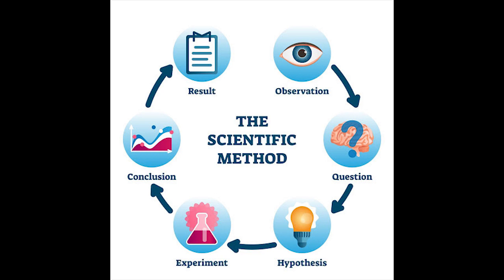Lessons I learned spending time in Thailand over the past 8 years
Jarod distills some of the lessons he learned spending time in Thailand over the past 8 years from 2012 to 2020.

Some people close to Jarod that don't have his knowledge nor his experience think his ideas and lessons learned are wrong.

Is Jarod wrong about any of this?

He works in a scientific field.  What does a scientist do?

Asks questions,  does background research, constructs a hypothesis, test with experiments, troubleshoot, carefully check their steps and set up, they analyse data and draw conclusions, they see if their results align with their hypothesis, they ask new questions, form new hypothesis, they experiment again and finally they communicate their results.

Here's 8 years worth of lessons / results in 6 minutes and 48 seconds